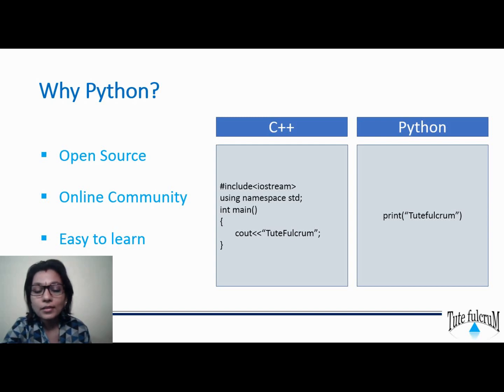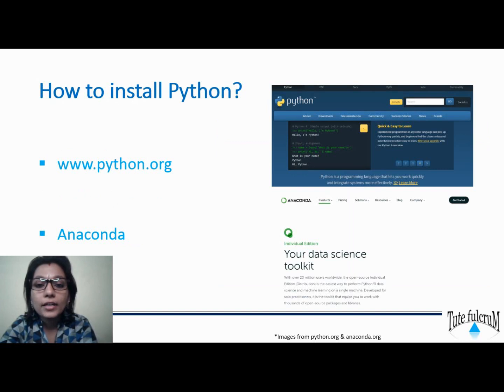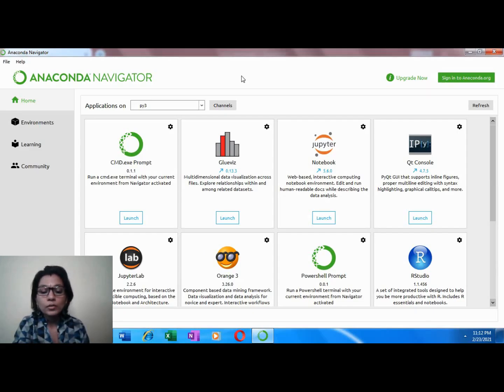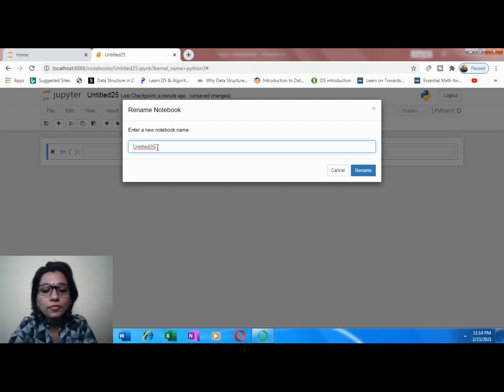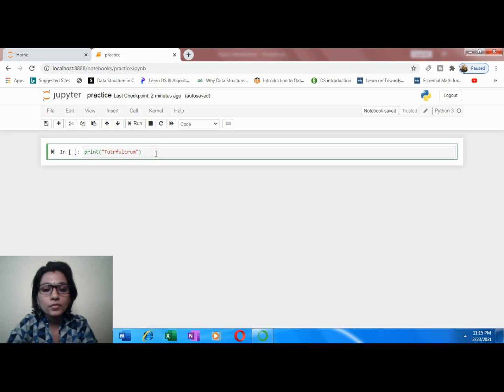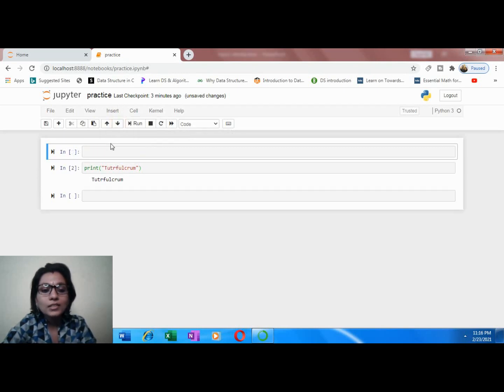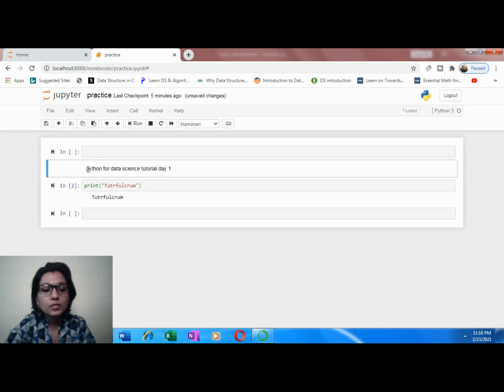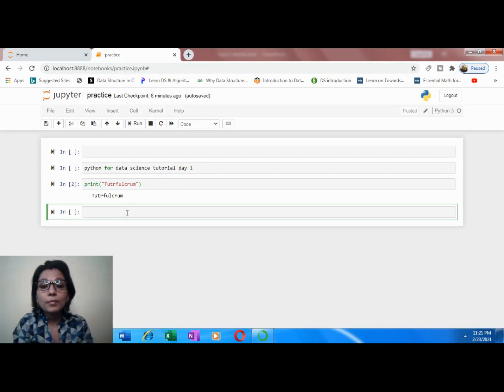Topic 1 : Introduction to Python|Python for Data Science|Python tutorial|ML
This video is an introduction to python.Discusses about features of python,python working environment etc.